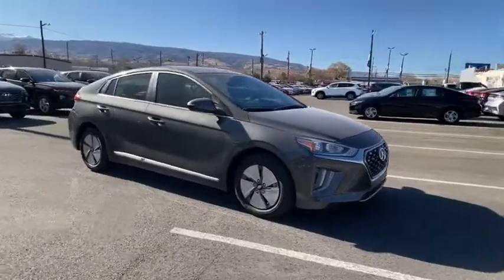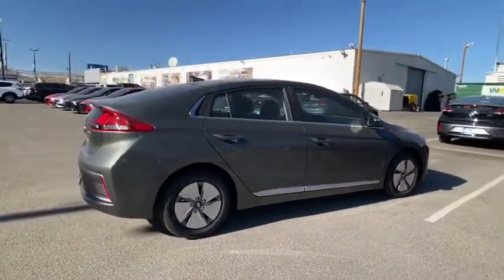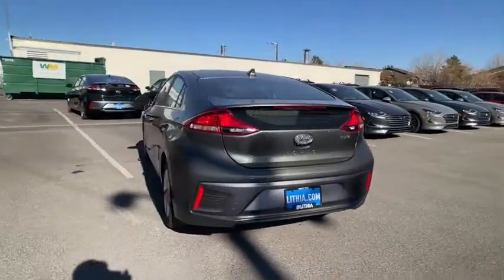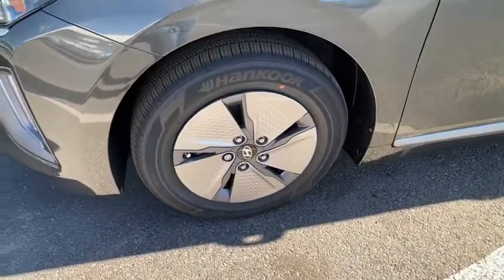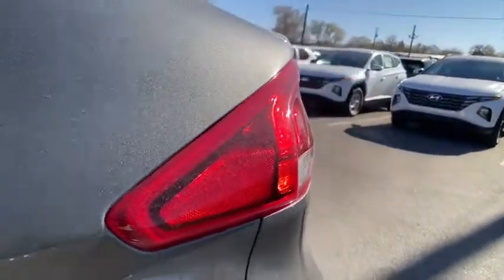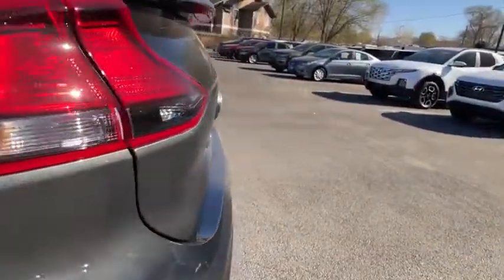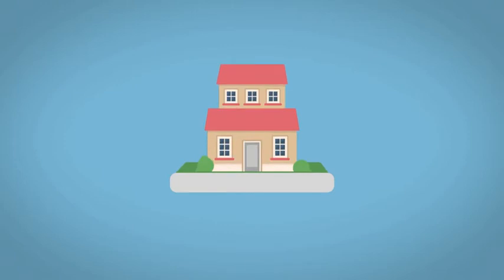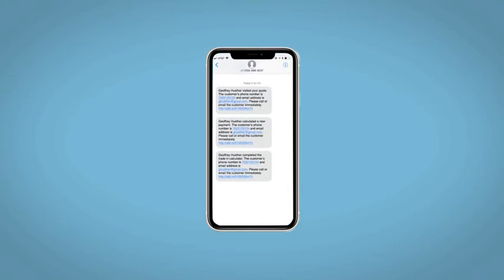2022 Hyundai IONIQ_Hybrid Reno, Carson City, Northern Nevada, Sacramento, Roseville, NV NU273339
AMAZON GRAY New 2022 Hyundai IONIQ_Hybrid available in Reno, Nevada at Lithia Hyundai of Reno. Servicing the Carson City, Northern Nevada, Sacramento, Roseville, NV area
2022 Hyundai IONIQ_Hybrid SE Hatchback - Stock#: NU273339 - VIN#: KMHC75LCXNU273339

Heated Seats Apple CarPlay Lane Keeping Assist Cross-Traffic Alert Smart Device Integration Back-Up Camera Hybrid OPTION GROUP 01. SE trim AMAZON GRAY exterior and BLACK interior. FUEL EFFICIENT 57 MPG Hwy/54 MPG City! CLICK ME! KEY FEATURES INCLUDE: Heated Driver Seat Back-Up Camera Hybrid Satellite Radio iPod/MP3 Input Onboard Communications System Aluminum Wheels Remote Engine Start Dual Zone A/C Lane Keeping Assist Apple CarPlay Smart Device Integration Cross-Traffic Alert Blind Spot Monitor Heated Seats. Rear Spoiler MP3 Player Keyless Entry Child Safety Locks Steering Wheel Controls. OPTION PACKAGES: OPTION GROUP 01 standard equipment. Hyundai SE with AMAZON GRAY exterior and BLACK interior features a 4 Cylinder Engine with 139 HP at 5700 RPM*. EXPERTS REPORT: Great Gas Mileage: 57 MPG Hwy. OUR OFFERINGS: Lithia Hyundai of Reno sells new Hyundais certified pre-owned Hyundais and used cars trucks and SUVs! We have excellent finance options as low as 0% on select models in addition to all avilable Hyundai incentives and rebates! We also specialize in second chance financing! We are located in Northern Nevada at 2620 Kietzke Ln. Our hours are Monday-Saturday 8: 30am - 8pm and Sundays 10am - 6pm. 100% customer satifaction is our priority! Price does not include $449 Dealer doc fee taxes and license fees. Price contains all applicable dealer incentives and non-limited factory rebates. You may qualify for additional rebates; see dealer for details.